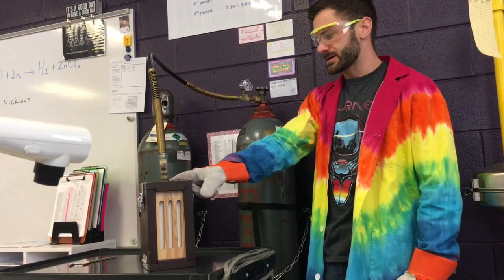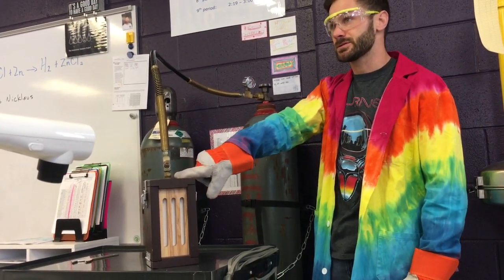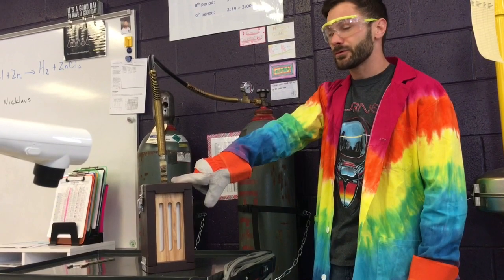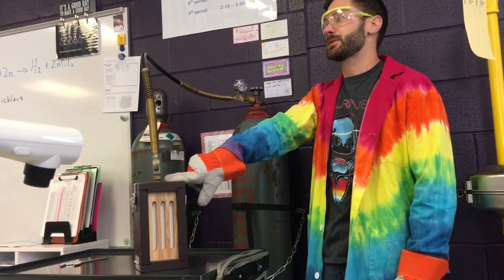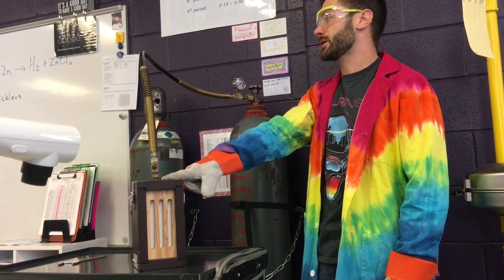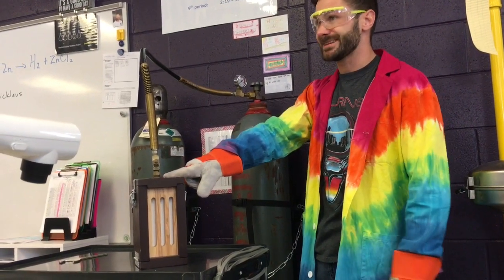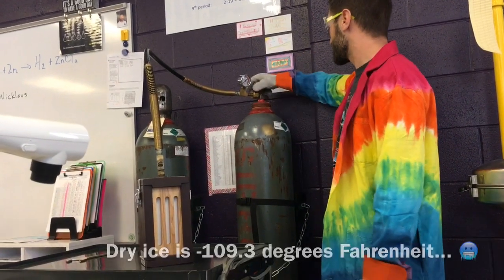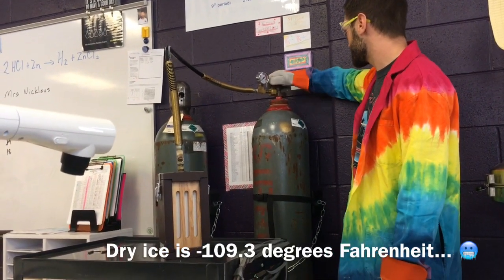Dry Ice: It's Solid CO2!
Have you ever heard of dry ice?  What if I told you dry ice was actually made of something you come into contact with every single minute of every single day... over 23,000 times in fact!  Yep, every single breath you take directly involves this type of molecule.
 In this video, my students learn how dry ice is made and about the process of sublimation... his all happens through the best way to learn - hands on! 🙌🏻